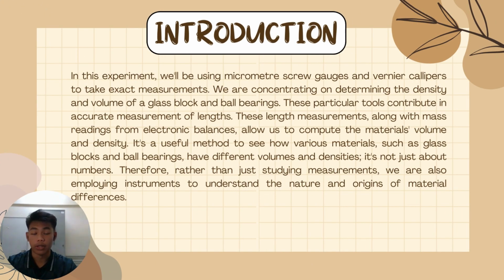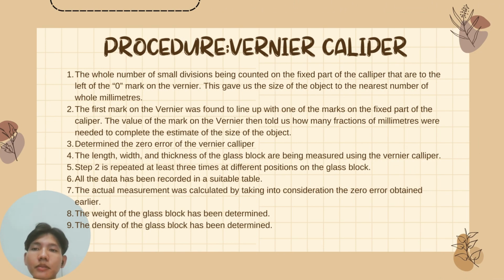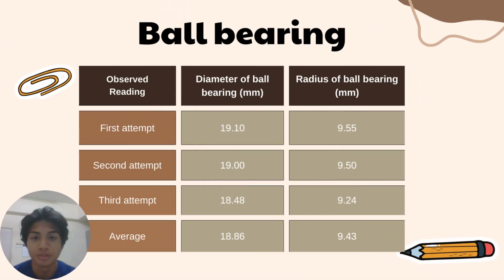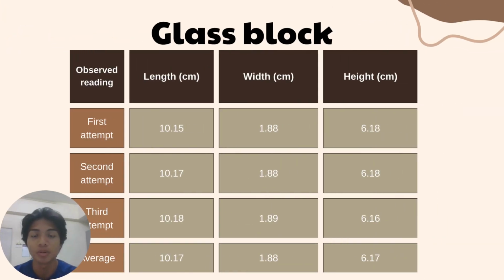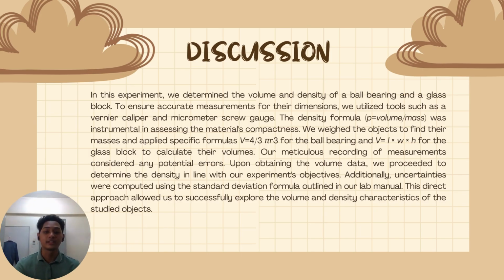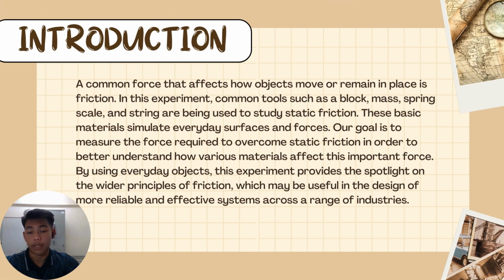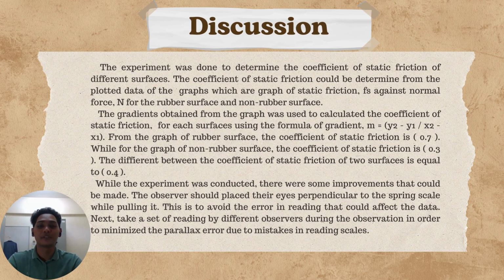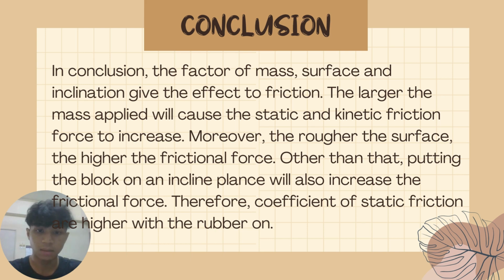PHY 110 VID PRESENTATION EXP 2&5 (UiTM)